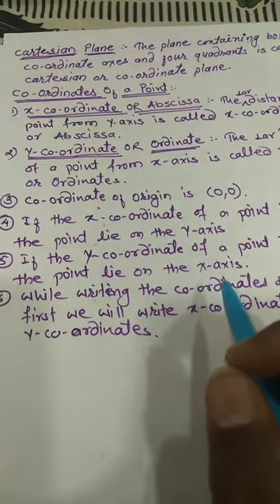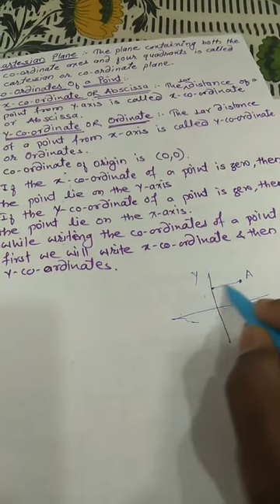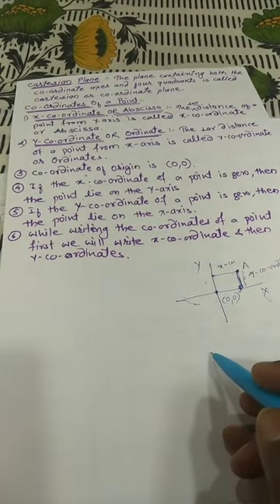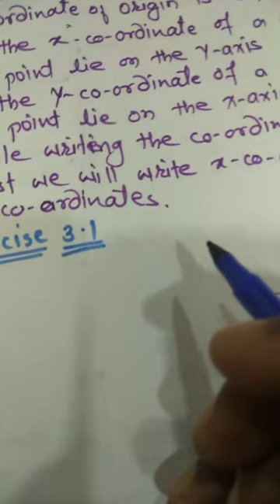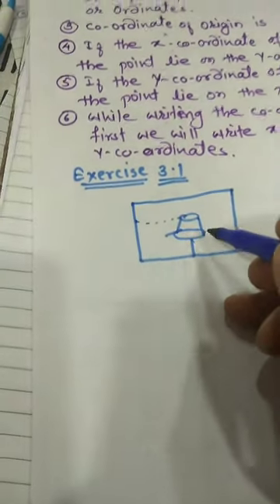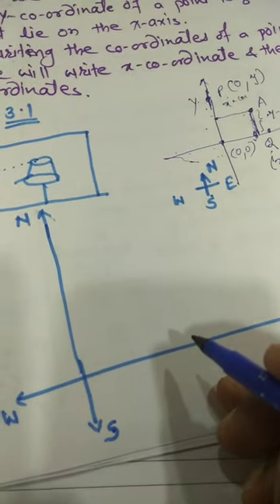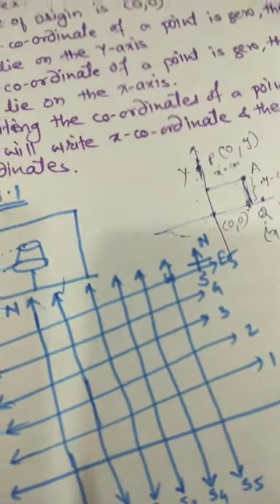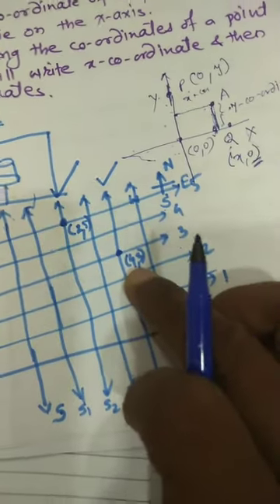Cartesian plane 5th may 2020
explanation of abscissa and ordinates